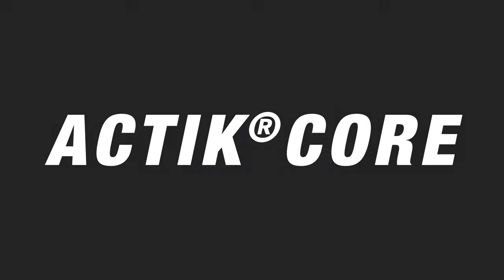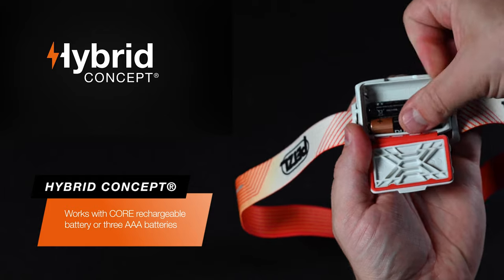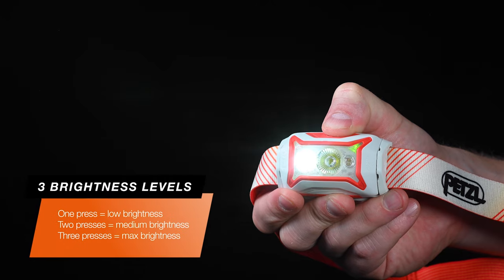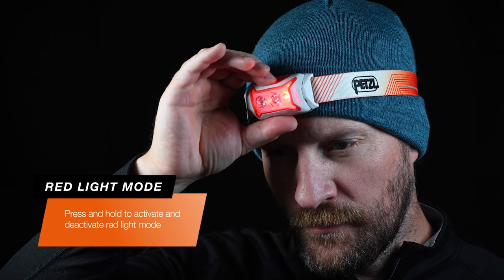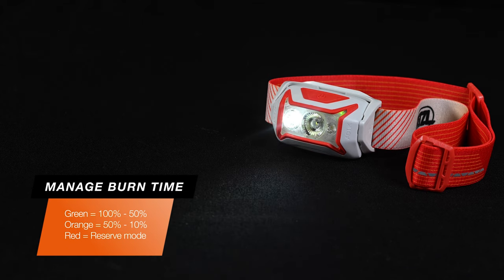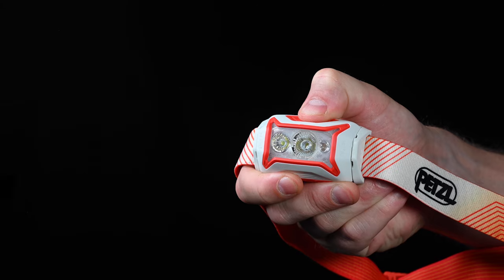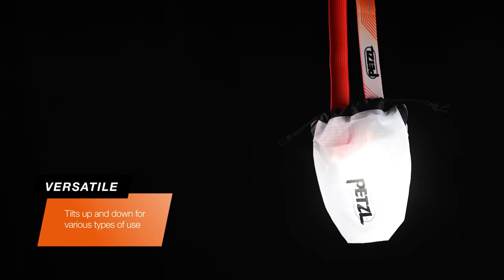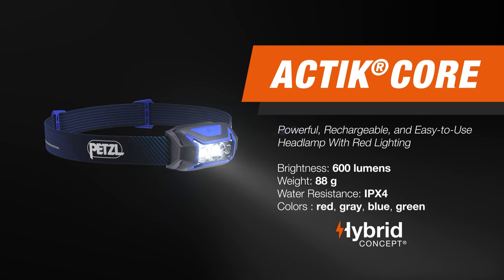Petzl ACTIK CORE - How To Use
The Petzl ACTIK CORE is the ideal rechargeable headlamp to extend your dynamic outdoor activities. Casting up to 600 lumens of brightness, ACTIK CORE provides powerful and comfortable lighting to go with you when you’re running, trekking, or mountaineering. ACTIK CORE comes with the CORE rechargeable battery and also works with three standard batteries, with its HYBRID CONCEPT design. Its phosphorescent reflector makes it easy to find in the dark and red lighting keeps you from blinding those around you when you’re with a group.